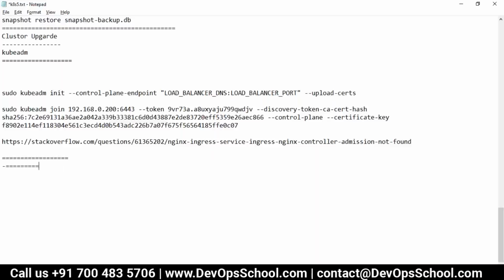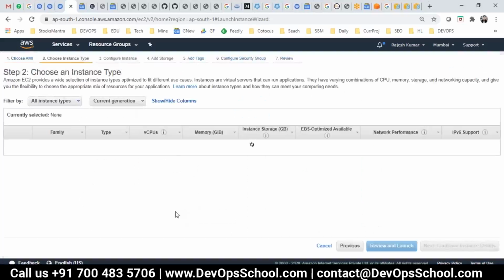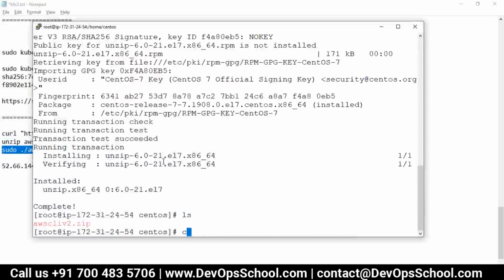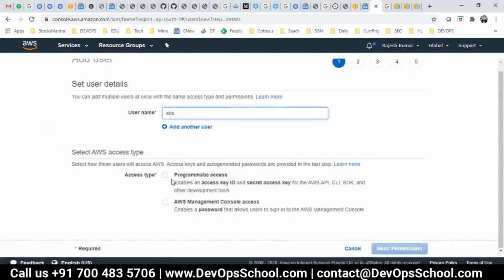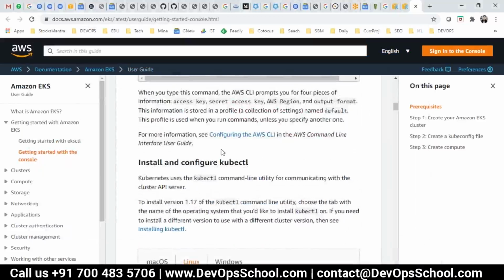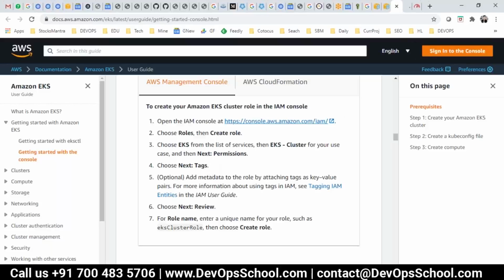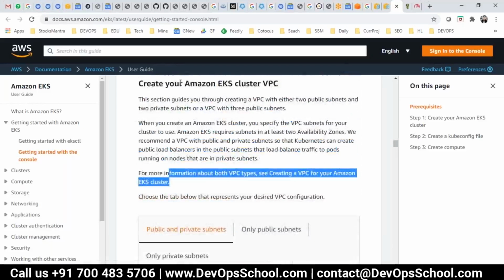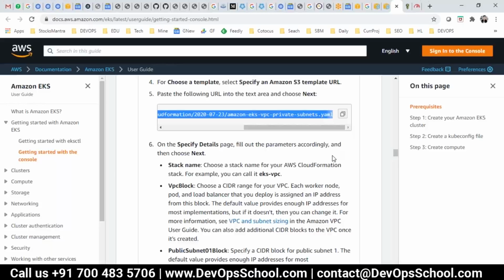Advance Kubernetes Setup EKS Cluster | Aug 2020 | Rajesh Kumar | Part 12 Out 15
- Private video is only available for 599 Plan.

Top 10 Certifications in the world
1. DevOps Certified Professionals (DCP)

2. Site Reliability Engineering Certified Professionals (SRECP)

3. DevSecOps Certified Professionals (DSOCP)

4. Master in DevOps Engineering (MDE)

5. Kubernetes Certified Administrator & Developer (KCAD)

6. GitOps Certified Professional (GOCP)

7. Master in Observability Engineering (MOE)

8. MLOps Certified

9. DataOps Certified Professional (DOCP)

10. AiOps Certified Professional (AIOCP)